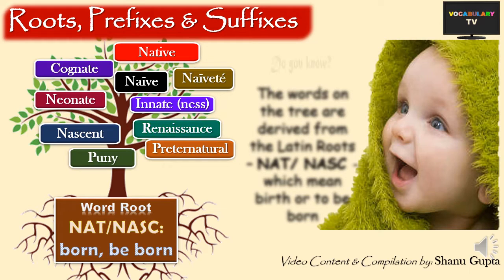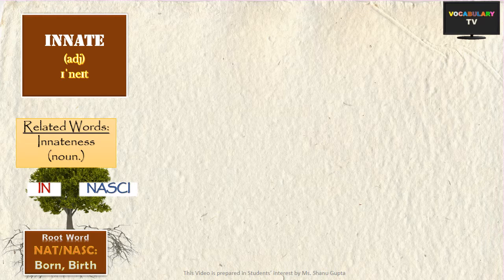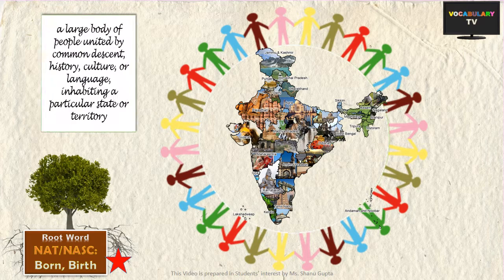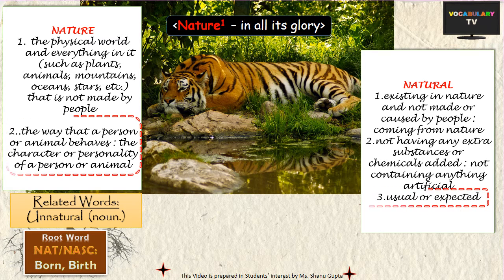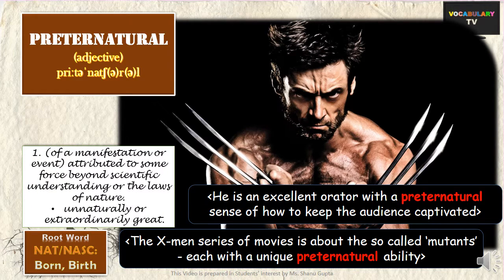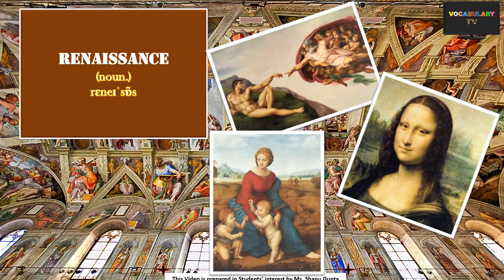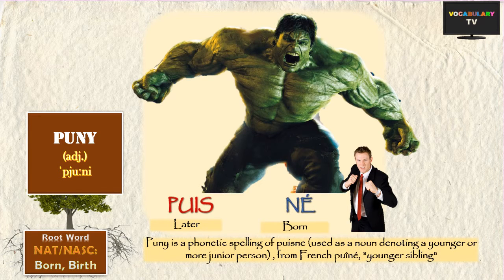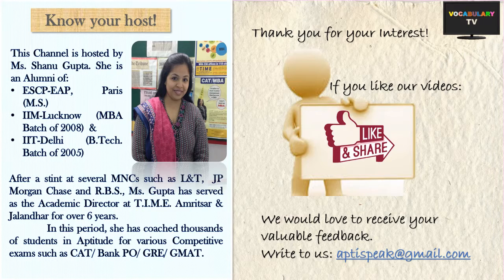Word Roots: NAT/NASC and derived words illustrated (Vocabulary L-24)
This video covers one of the most important Latin roots NAT and NASC meaning birth or be born, and illustrates the meanings of important English words derived from these such as naïve, innate, neonate, natal, naiveté, nascent, renascent, puny, renaissance, preternatural among others.